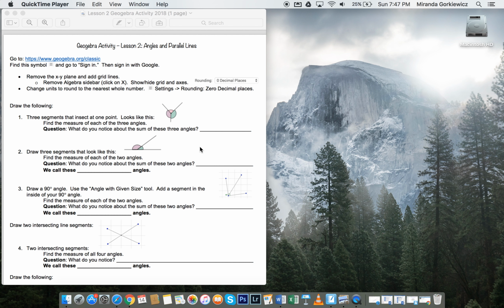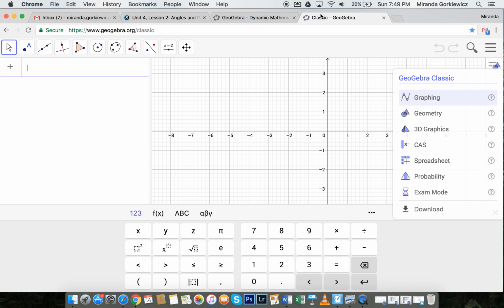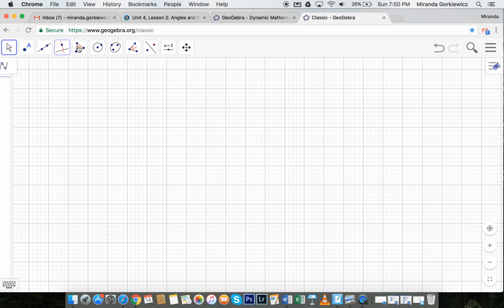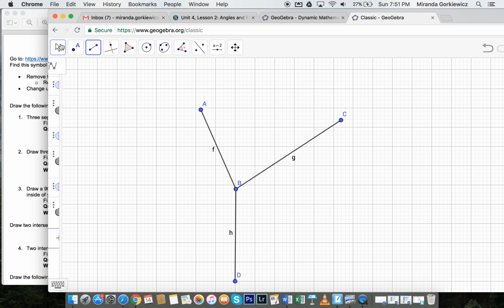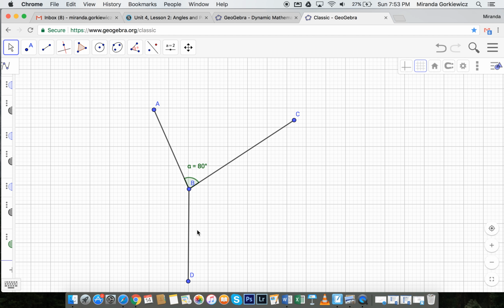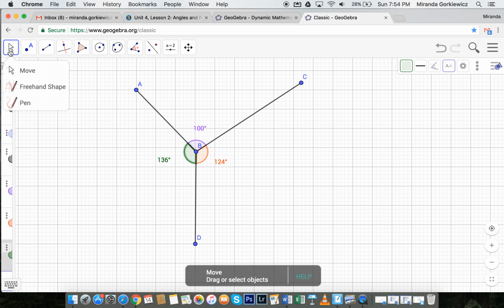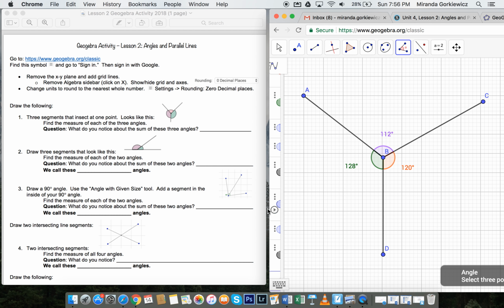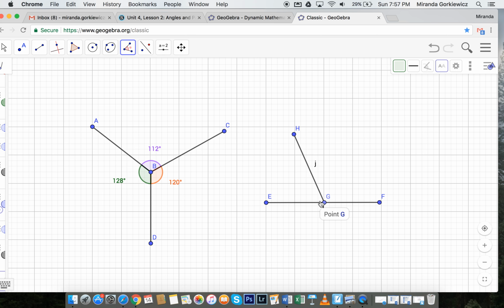G7 Getting Started in GeoGebra (Lesson 2 Activity)